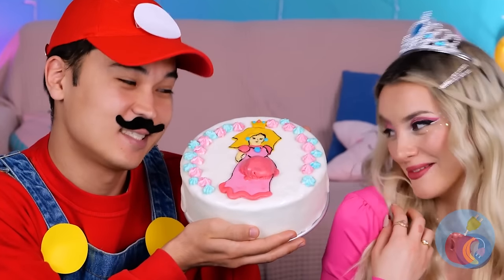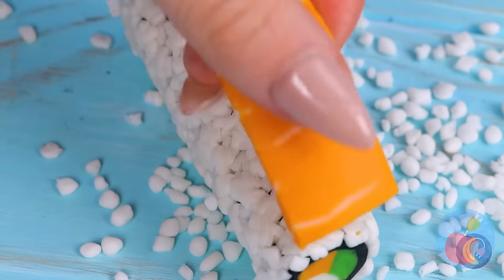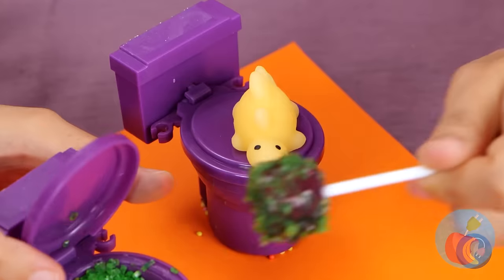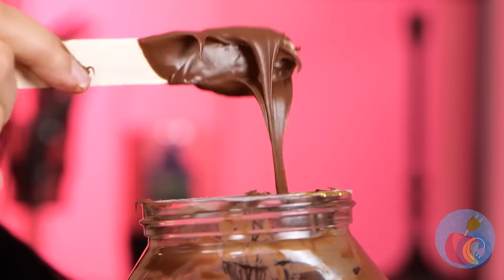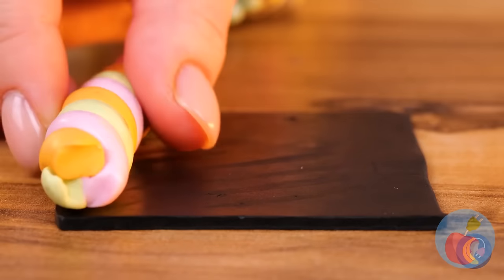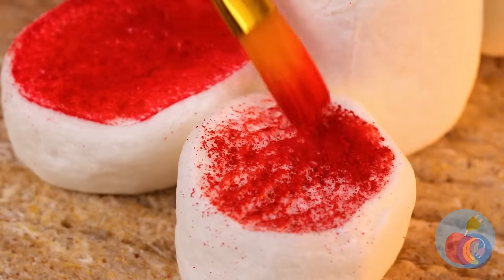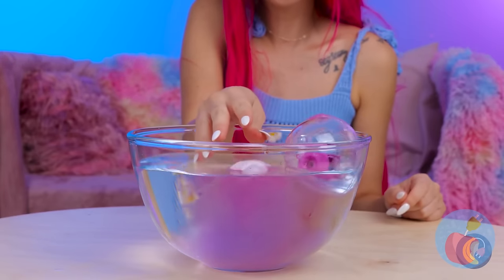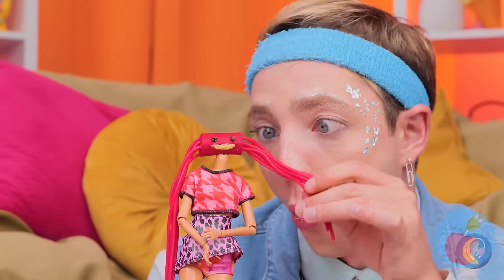Alphabet Lore Jelly 🤤 Yummy Recipes and Food Hacks